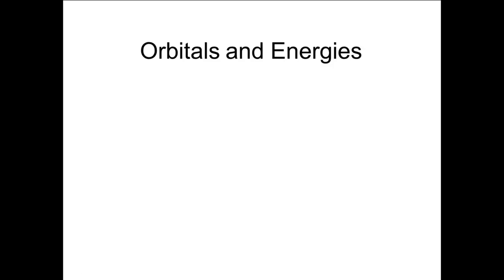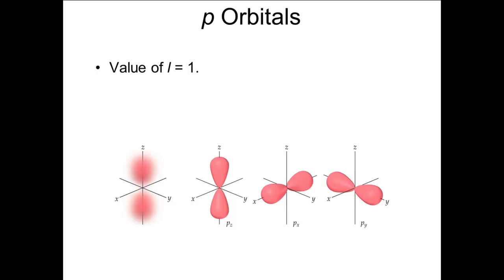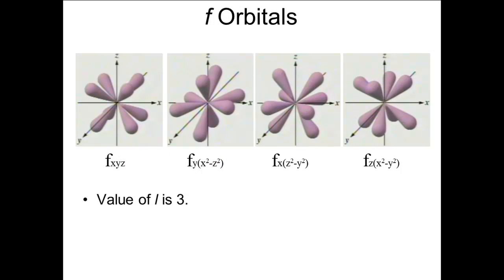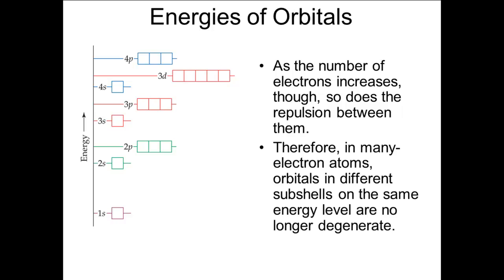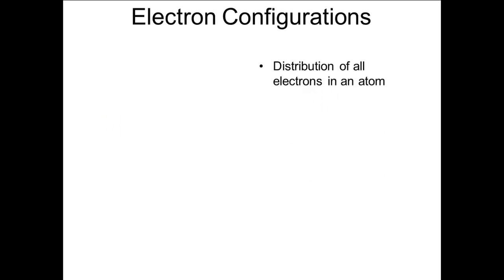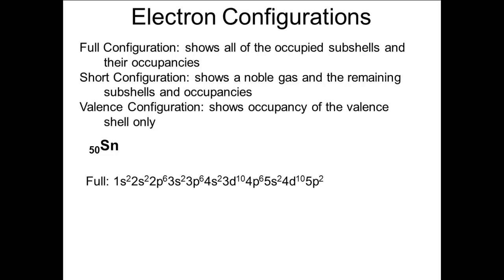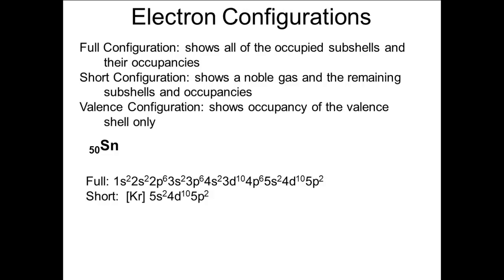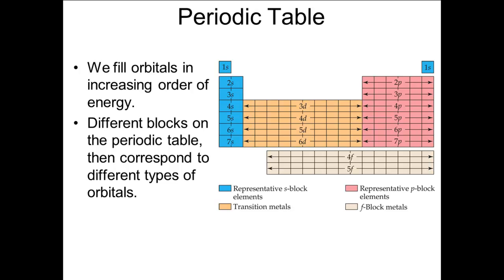AP 6+7.3 Orbitals and Energies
A lesson on the shapes and energies of orbitals, orbital diagrams, electron configurations, and their relationship to the Periodic Table